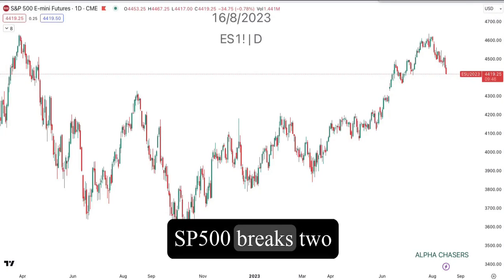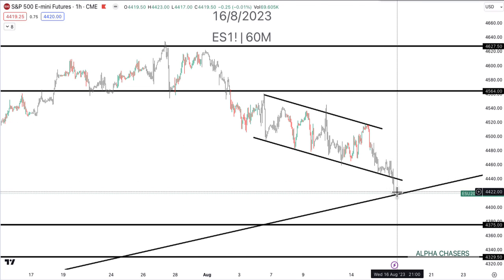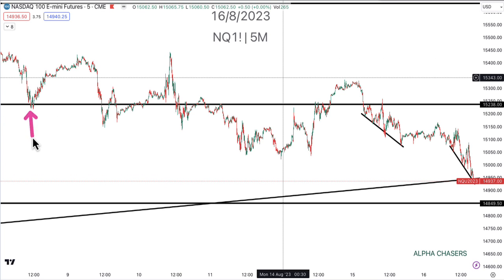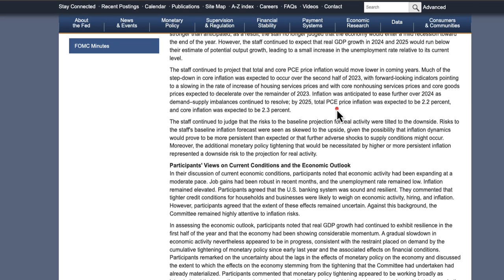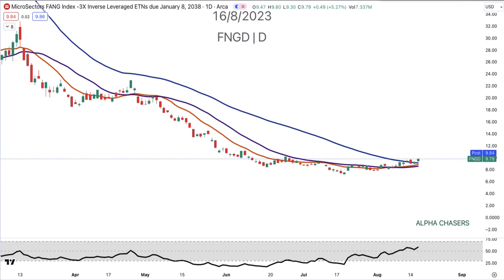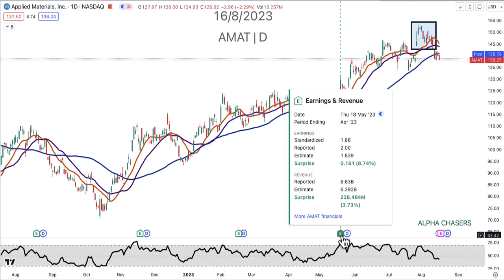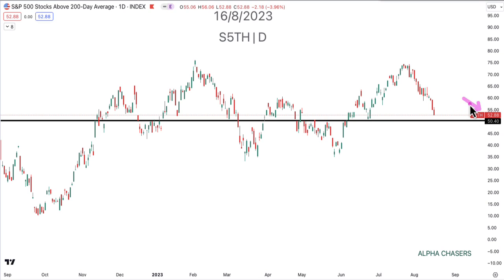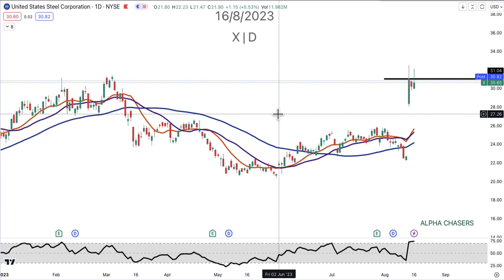THIS has Changed Everything on the SP500 | Can a Major Inflection With FOMC Minutes lead to a Crash?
Timestamps:
0:00 - Intro
0:35 - S&P 500 Levels/Analysis
6:17 - Nasdaq Levels/Analysis
10:13 - FOMC Minutes Released
15:39 - Bonds Rallying
16:41 - AAPL Breaking
19:43 - AMAT Earnings Tomorrow
21:12 - DLO Earnings Gap Up
23:04 - HE Maui Fire Stock
25:15 - NVDA Hanging In
25:56 - NXPI Cracking
26:26 - Market Breadth
27:16 - SMCI Rolling
27:32 - TGT Trade Review
29:46 - TSLA Dropping
30:32 - UPST Rolling
31:05 - X Bidding War?